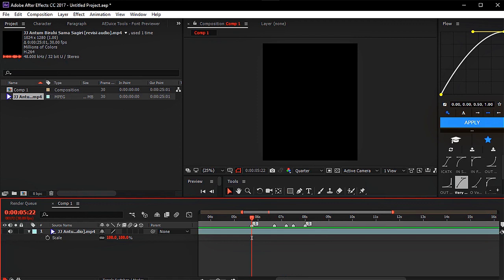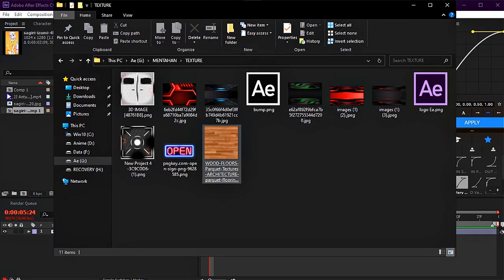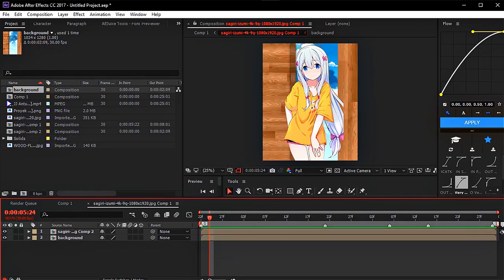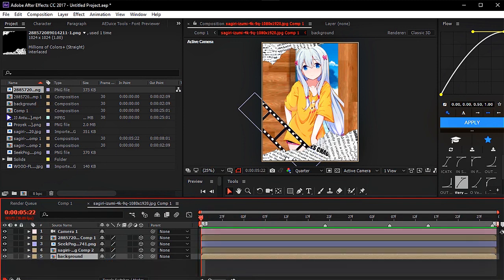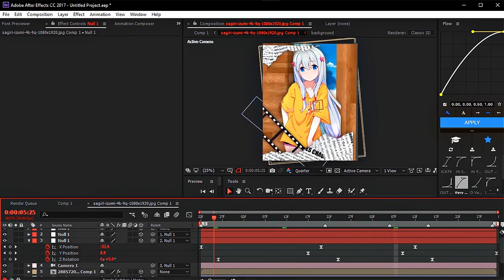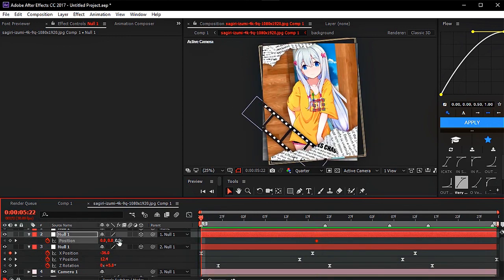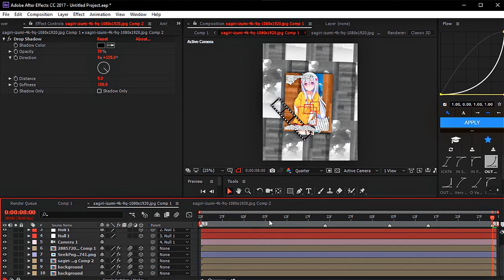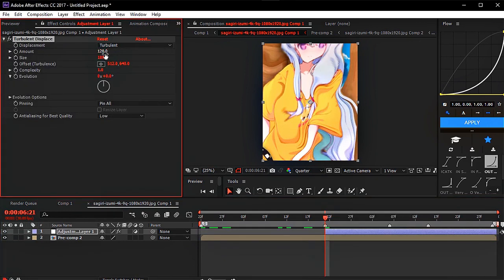Tutorial JJ With Camera Object | After Effects Edit [Free pf]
My Device Specs :
- AMD Ryzen 5 5500U with Radeon Vega 7 Graphic
- Ram 24GB
- SSD 1TB
- Screen Resolution 1080p